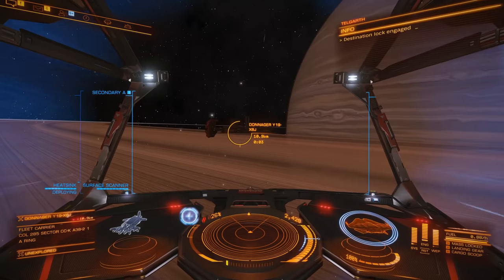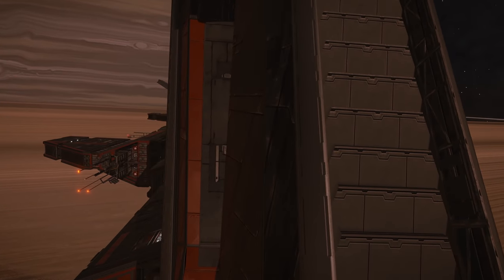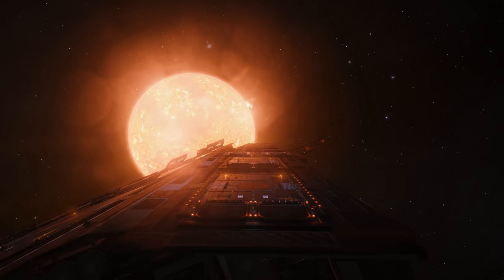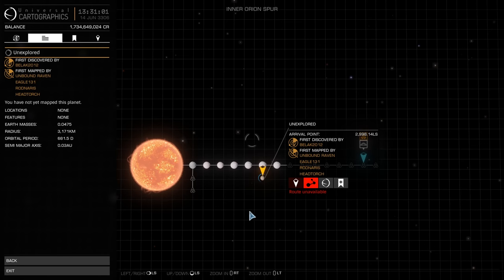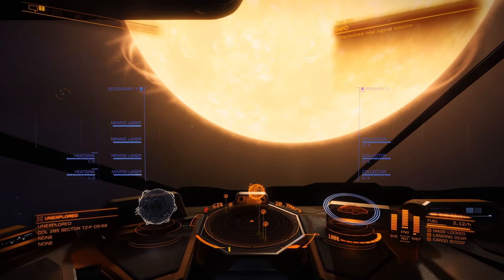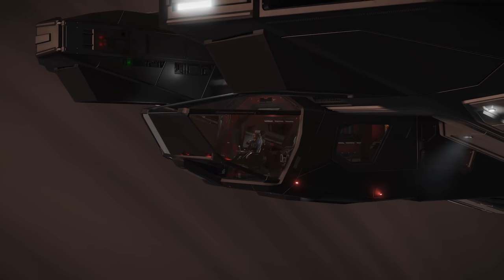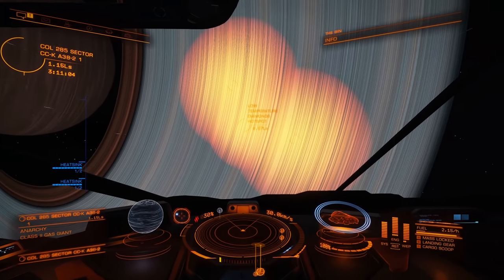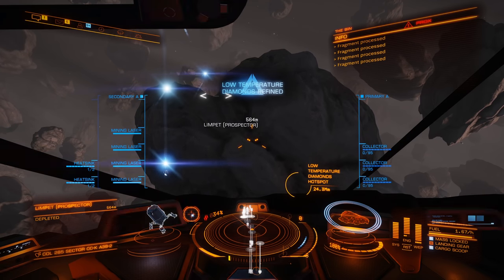Elite Dangerous - The 250 Million Credits Per Hour Fleet Carrier Mining Hotspot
Thousands of Fleet Carriers are now spread across the galaxy, along with a huge concentration of them around the new Low Temperature Diamond Hotspots, where players are earning up to 250 million credits per hour.  I was curious though, to see where all these carriers were parking up! :)

x3 Low Temp Diamond Hotspot Location
col 285 sector cck a382 1b